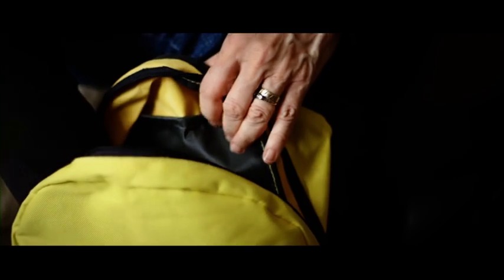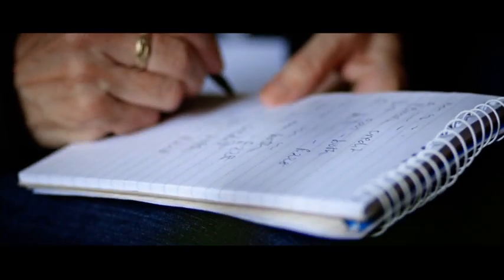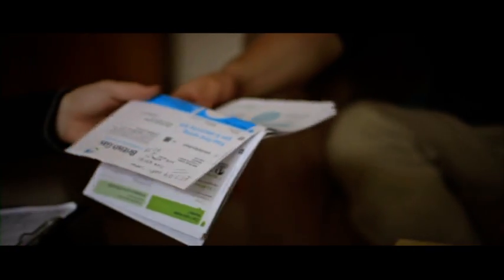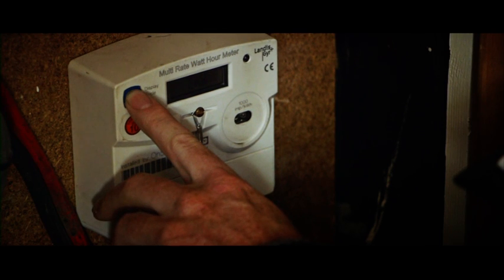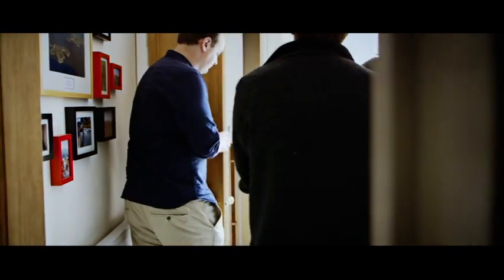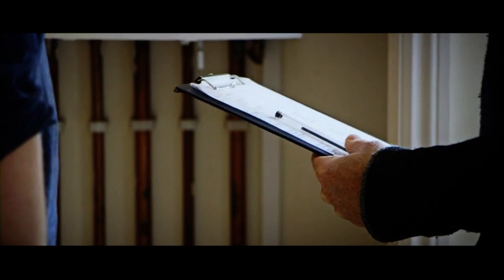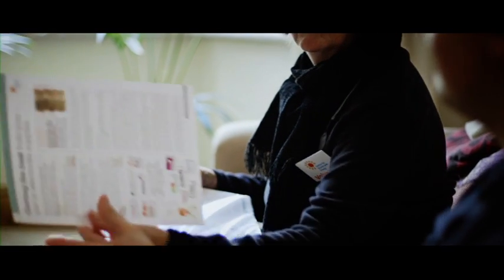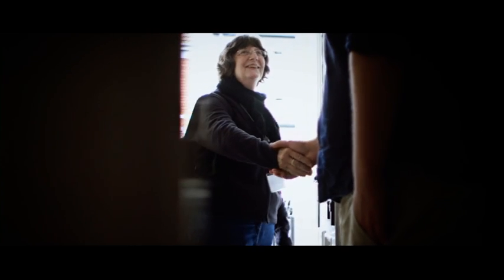Spotting the signs of fuel poverty: home visits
How can you spot the signs of fuel poverty? Our volunteer Jan outlines what to look for during a home visit.

Today, over 6 million households in the UK can't afford to keep adequately warm in winter, often as a result of poor insulation standards and inefficient heating in their homes. A persistently cold home can lead to misery, ill health and social isolation.

This is the third of four short films made by the Centre for Sustainable Energy (CSE) as part of the 'Coping with Cold' project.

We’re the Centre for Sustainable Energy, a charity supporting people and organisations across the UK to tackle the climate emergency and end the suffering caused by cold homes.